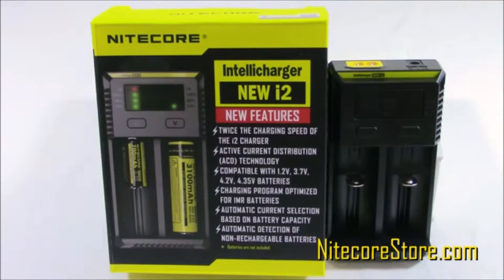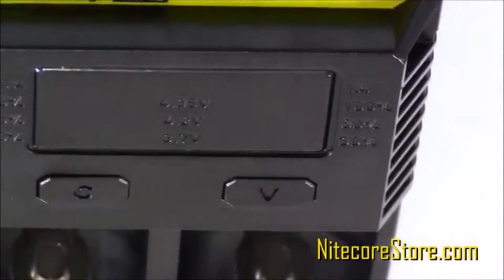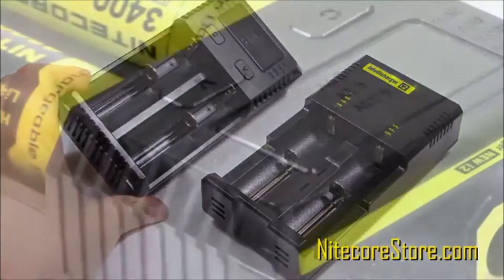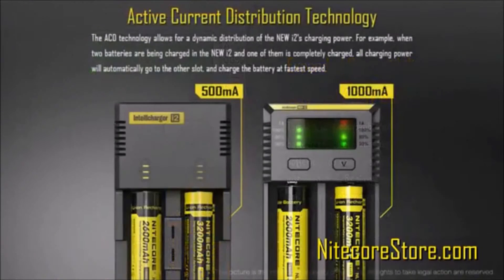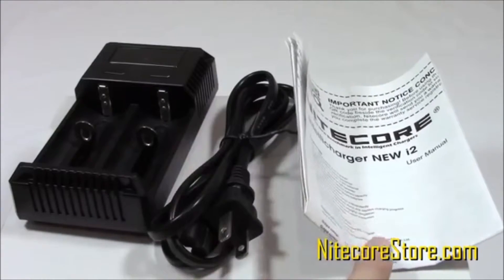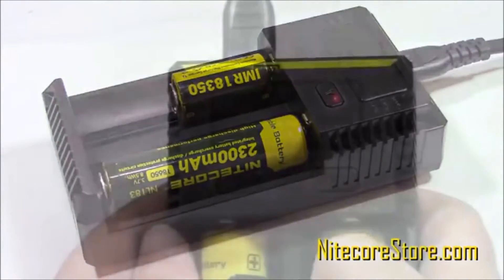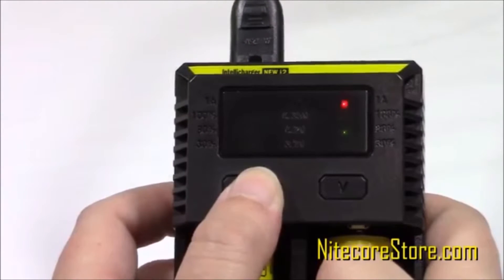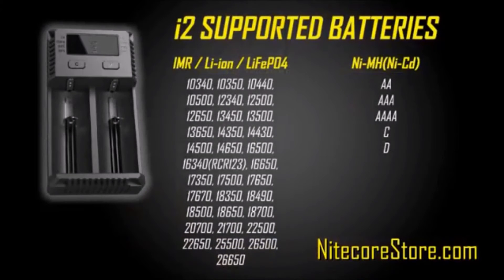SvetelnaPosta.sk | Nabíjačka Nitecore i2 2016 [VIDEO]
Nitecore i2 v.2016 je univerzálna, automatická a inteligentná nabíjačka, kompatibilná s takmer všetkymi typmi dobíjacích akumulátorov a tým eliminuje potrebu vlastniť niekoľko nabíjačiek naraz. Podporované typy akumulátorov: Li-ion/ IMR/ LiFePO4: 10340, 10350, 10440, 10500, 12340, 12500, 12650, 13450,  13500, 13650, 14350, 14430, 14500, 14650, 16500, 16340(RCR123),  16650, 17350, 17500, 17650, 17670, 18350, 18490, 18500,18650, 18700, 20700, 21700, 22500, 22650, 25500, 26500, 26650// Ni-MH(NiCd): AA, AAA, AAAA, C, D. Nitecore i2 je schopná automaticky rozpoznať Li-ion, Ni-MH a Ni-Cd dobíjacie akumulátory a použiť vhodný režim nabíjania (konštantný nabíjací prúd (CC), konštantné nabíjacie napätie (CV) a dobíjanie). Oproti svojej predchodkyni má zvýšený nabíjací prúd na jednu šachtu z 500mA na 1000mA, čo snižuje dobu nabíjania. Nabíjací prúd 1000mA je automaticky aktivovaný len pri vložení jedného akumulátora a je aj znázornený na displeji, svietením červenej indikačnej LED. Nabíjačka má aj funkciu znovu oživenia tzv. mŕtveho akumulátora IMR 0V. Stačí len jednoducho naraz stlačiť dva predné spínače. Nabíjačka Nitecore i2 v.2016 sama rozpozná aj typ akumnulátora. Má ochranu proti vloženiu opačnou polaritou, skratu. Každá z dvoch sácht je riadená mikroprocesorom. Nitecore i2 je schopná monitorovať a dobíjať akumulátory nezávisle na sebe. Počas nabíjania blikajú 1-3 zelené kontrolky pri každom nabíjanom akumulátore, po dokončení nabíjania kontrolky svietia trvalo, bez blikania. Telo nabíjačky je vyrobené z nehorľavého plastu. Po stranách tela nabíjačky je výrazné rebrové chladenie, pre dokonalý odvod tepla, aby nedošlo k jej prehrievaniu. Nitecore i2 je úplne nová vysoko pokročilá inteligentná univerzálna nabíjačka s ktorou je nabíjanie tak jednoduché.